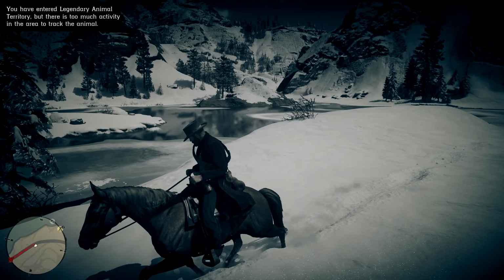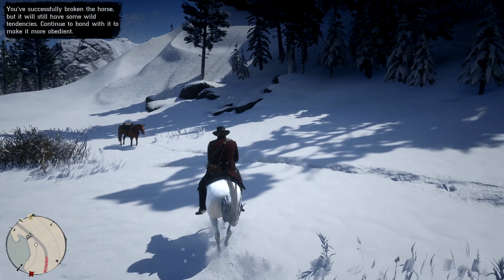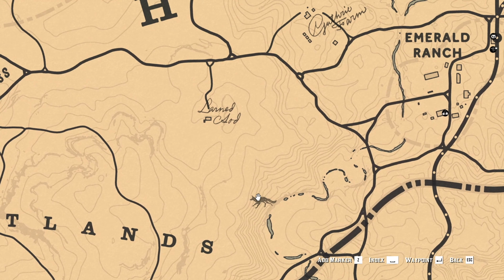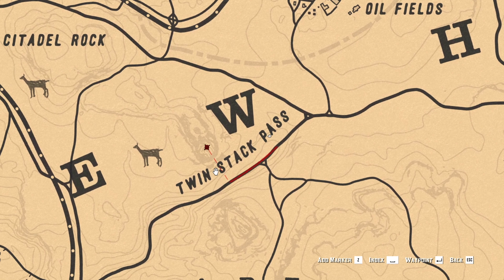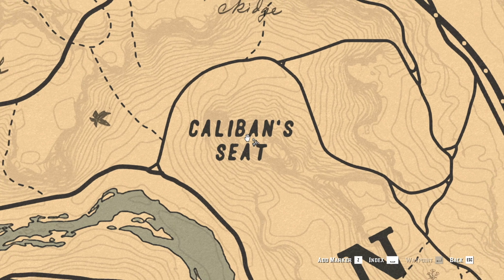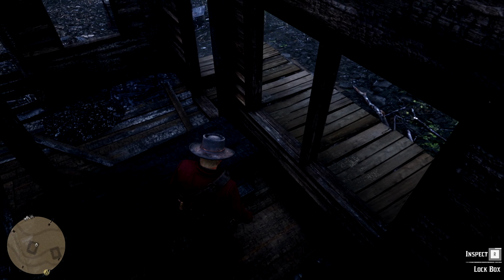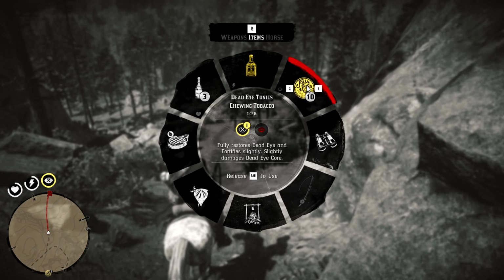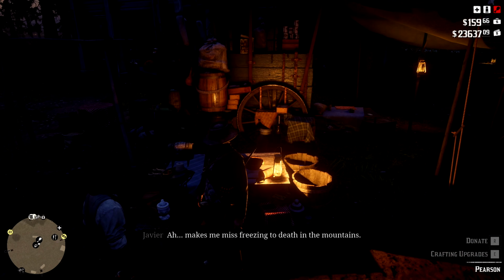What To Do First In Red Dead Redemption 2 - The Best Start For 100%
A few tips on how to get the best start in Red Dead Redemption 2 to make going for 100% more efficent.

This is by far a comprehensive guide, you could easily spend 20-30 hours in prep work before starting the story. This video aims at the things you can do quickly without running all over the map. If you want to do even more, check the comments section for some additional tips and tricks to optimise your playthrough even more.